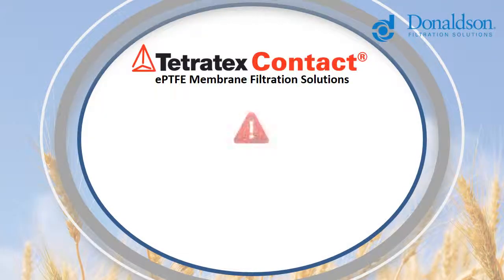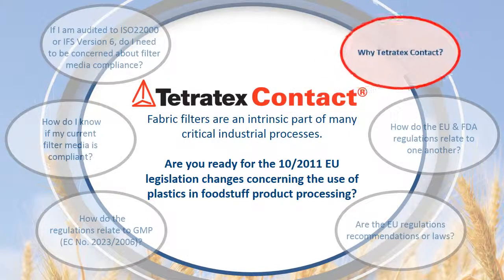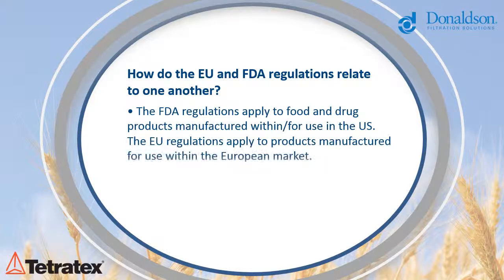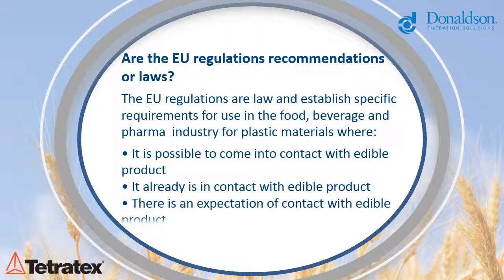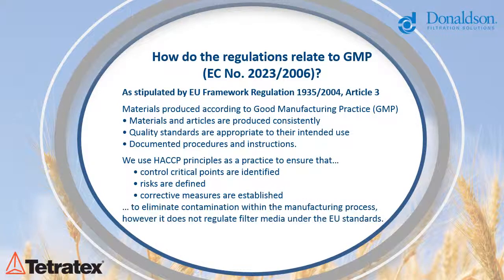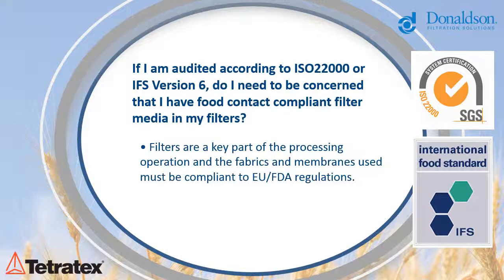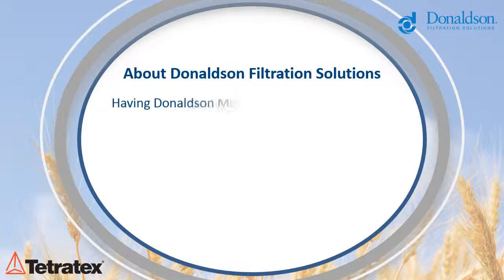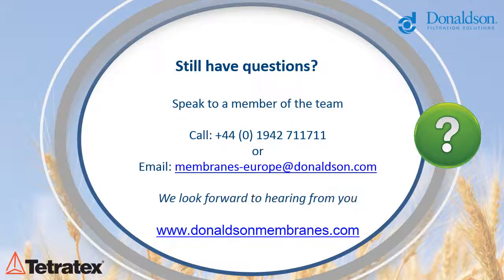EU & FDA Compliant Food & Pharma Filtration Solutions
A guide to achieving fully compliant filtration solutions & significantly reducing contamination risks, concluding with a checklist of vital action points for compliant.
Tetratex Contact is believed to be the only EU& FDA approved ePTFE filter media.